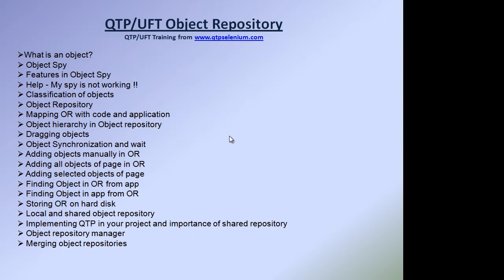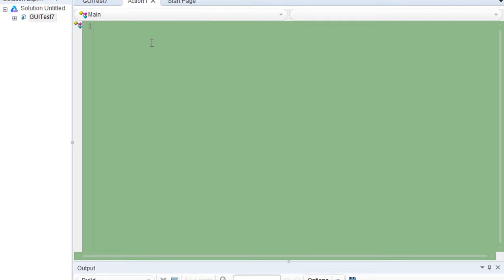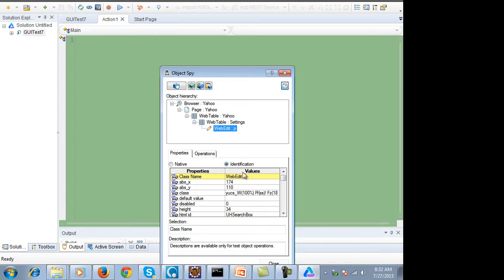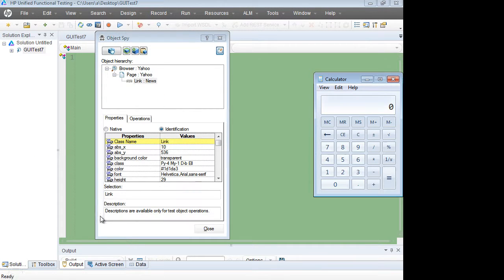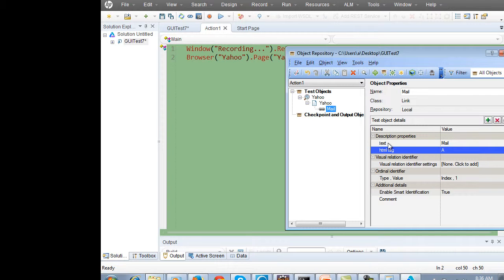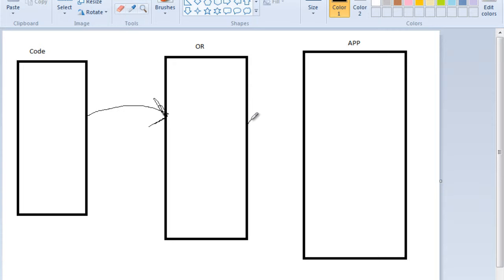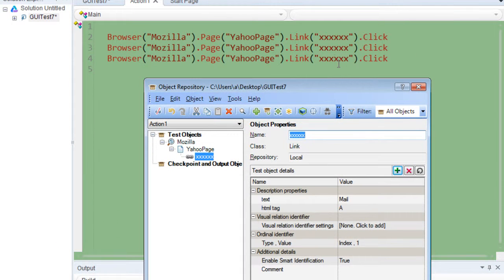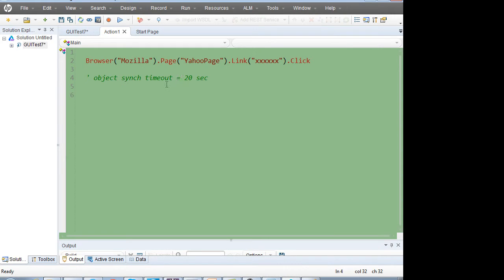QTP UFT Tutorial Training Part 3